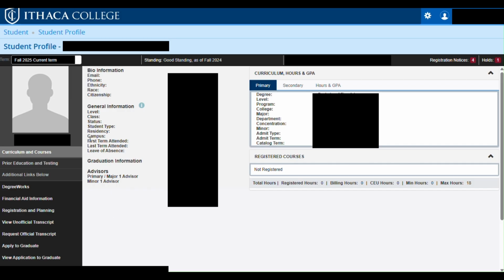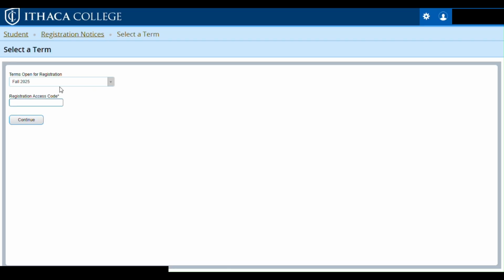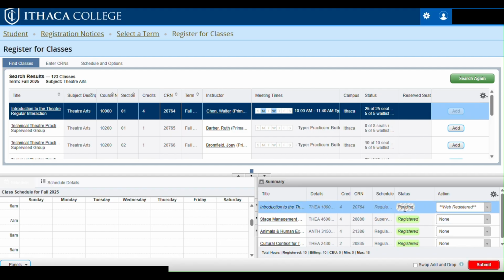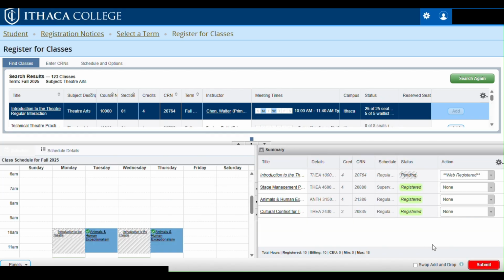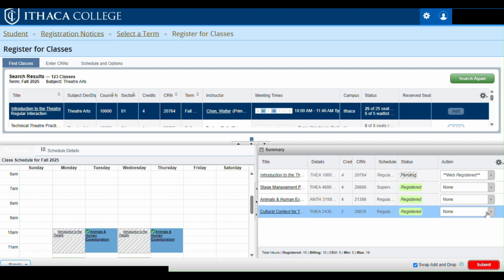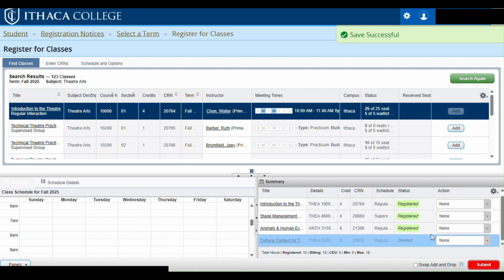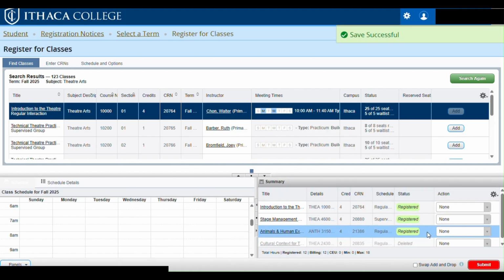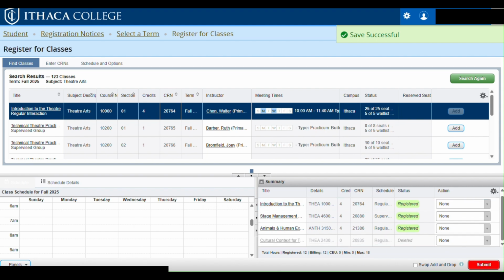Swap Add Drop Tutorial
This video explains and demonstrates how to use the Swap Add Drop feature in HomerConnect.